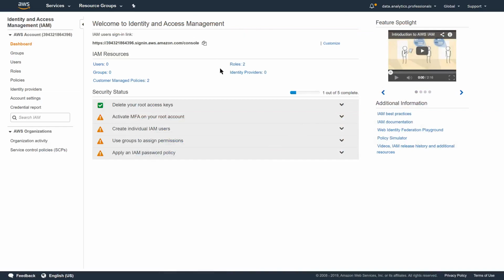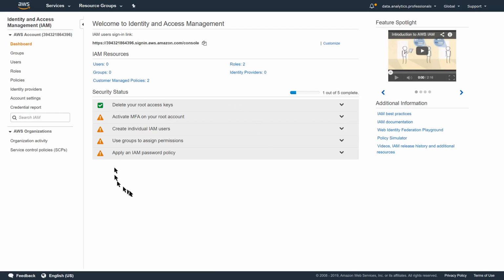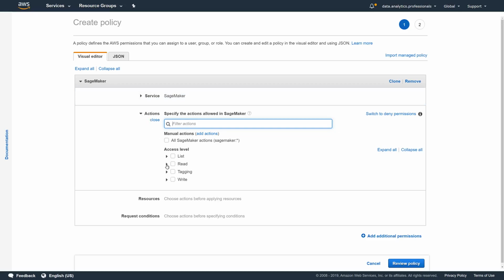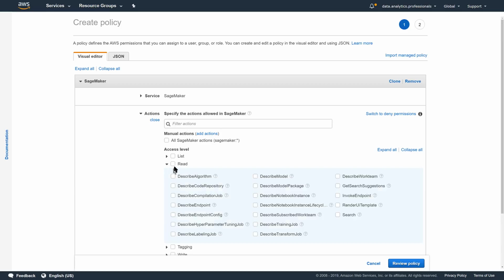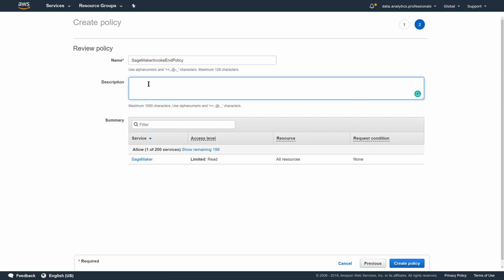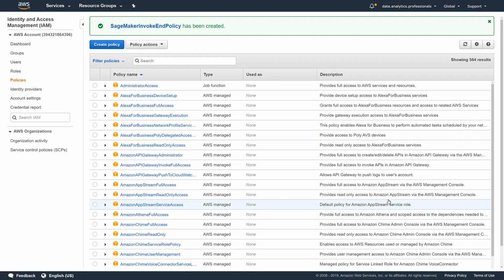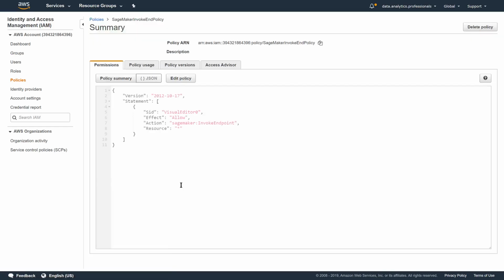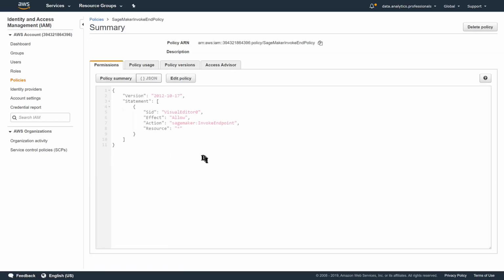006 - AWS and Machine Learning - Create SageMaker Prediction only Access Policy in AWS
The course is suitable for anyone interested in AWS for Machine Learning with Sagemarker, Python using machine learning techniques.